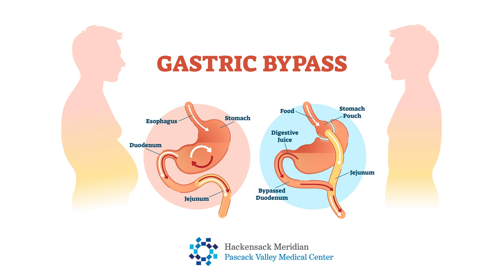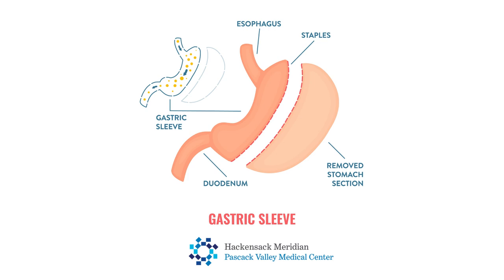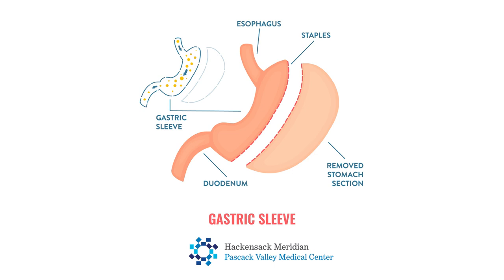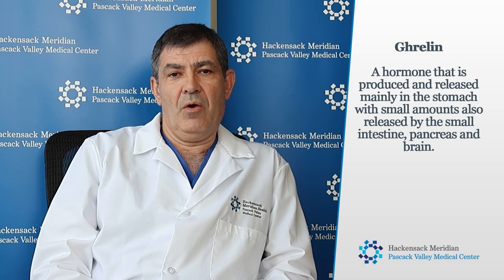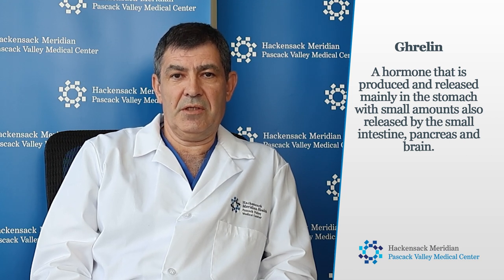Bariatrics Services at Pascack Valley Medical Center – Mikhail A. Botvinov, M.D.